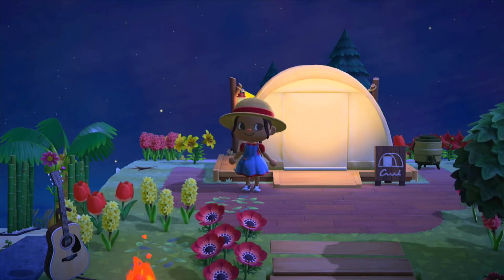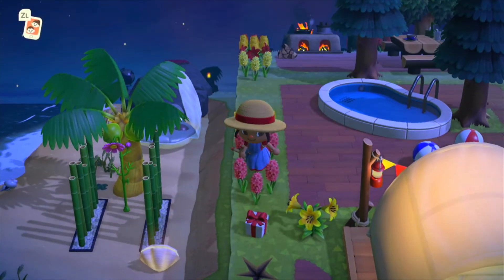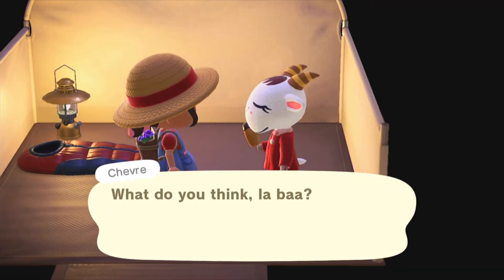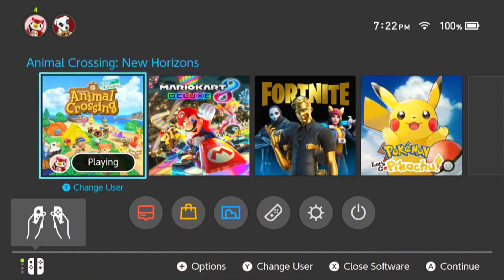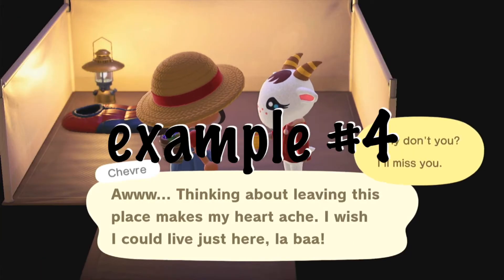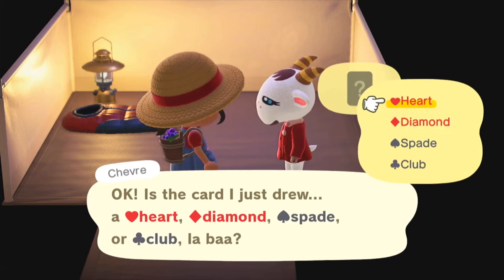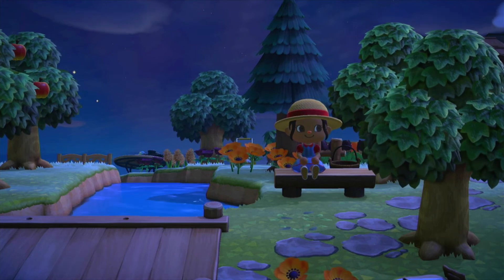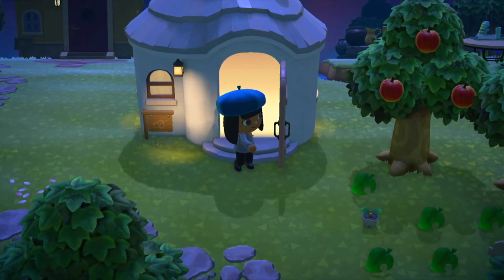How To: Force Out a Villager via *Campsite Method*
Today I will be walking you through the “campsite method” to kick out a villager. Hope this helps!

- iMovie
- iPhone XS
- HDMI Video Capture (not the fanciest, but it gets the job done for $20